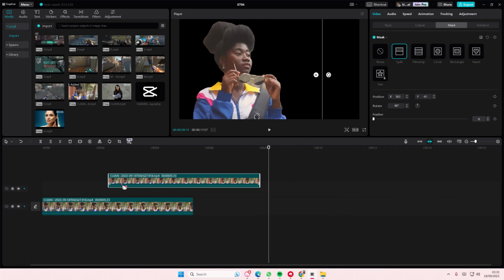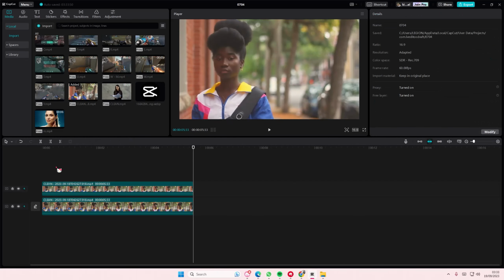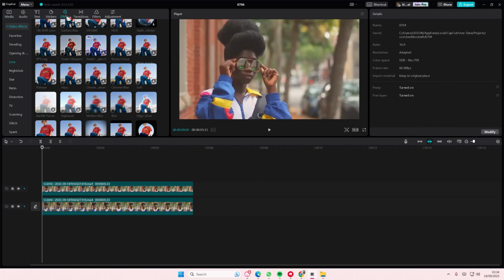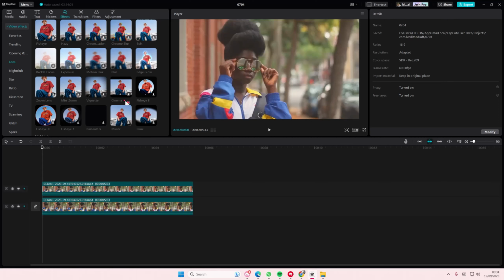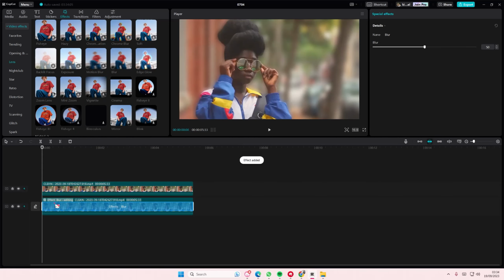~ Wondering How to Blur Video Backgrounds Easily? Watch This CapCut PC Tutorial! 🤔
Welcome to another exciting tutorial on our channel! 🎥 In today's video, we'll dive into the world of video editing and show you how to easily blur the background of your videos using CapCut PC. If you've ever wondered about achieving that perfect, cinematic blur effect, you're in the right place! 🤔

🚀 Mastering Background Blur with CapCut PC: A Step-by-Step Guide 🚀

Why Blur Your Video Background?
Adding a blurred background to your videos can elevate the overall visual appeal, making your content stand out and look more professional. Whether you're a content creator, vlogger, or just someone passionate about video editing, this tutorial is tailored for you.

🎬 What You'll Learn:

Quick and easy steps to remove the background on CapCut PC.
Utilizing the auto cutout feature for seamless editing.
Fine-tuning the blur effect using the lens and effects options.
Tips and tricks for achieving the desired level of background blur.
CapCut PC, Video Editing Tutorial, Background Blur, Cinematic Effect, Auto Cutout, Blurring Videos, Step-by-Step Guide, Visual Appeal, Professional Editing.

Description:
Unlock the secrets of video editing as we guide you through the process of adding that coveted blur to your backgrounds using CapCut PC. In this step-by-step tutorial, we'll explore the tool's features, providing you with the skills to create stunning visuals effortlessly.

Whether you're a beginner or an experienced editor, our easy-to-follow instructions will empower you to achieve a professional-looking blur effect in no time. Say goodbye to complicated editing processes and hello to a world where enhancing your videos is as simple as a few clicks.

Ready to transform your content? Hit play and let's get started! 🌟